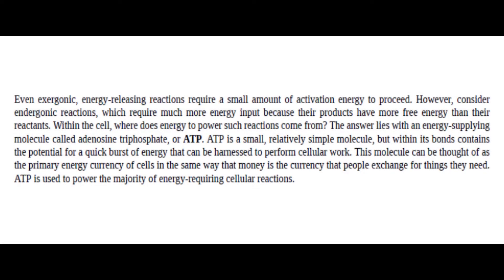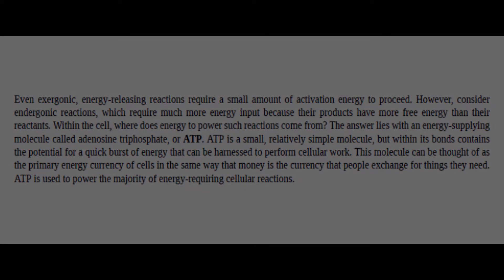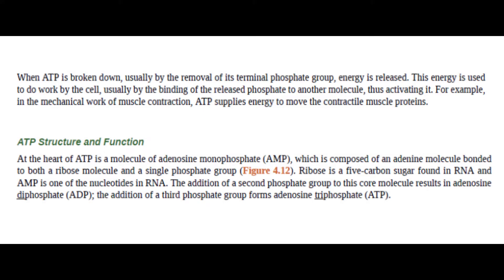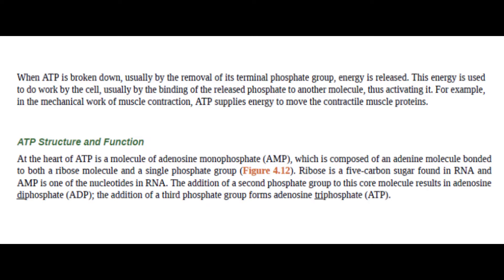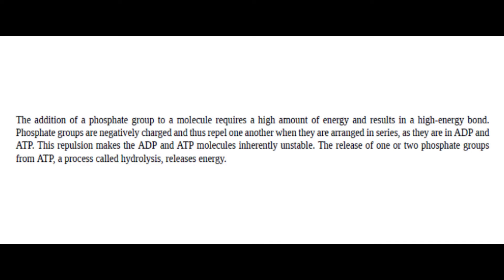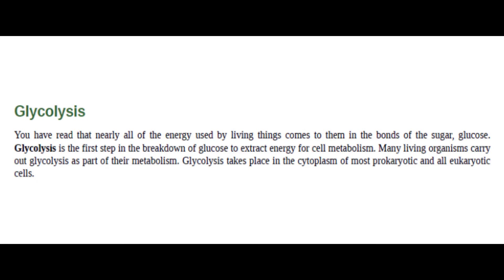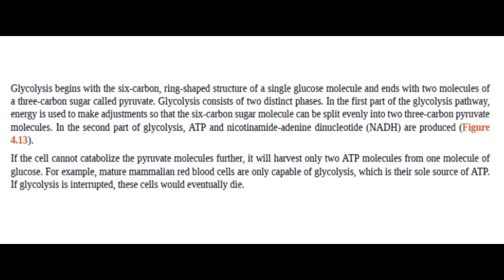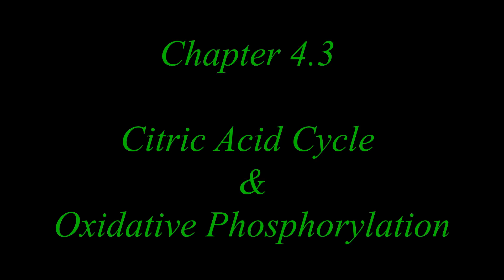When the cell splits sugar (e.g. glucose) for energy - Glycolysis: Concepts of Biology - Chapter 4.2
By the end of this video, you will be able to:

• Explain how ATP is used by the cell as an energy source
• Describe the overall result in terms of molecules produced of the breakdown of glucose by glycolysis

01:40 ATP in Living Systems
02:51 ATP Structure & Function
04:48 Glycolysis

College Introduction Biology
AP Biology
SAT Biology
CLEP Biology
IB Biology
CXC/ CSEC Biology
Secondary School Certificate
Examinations Council
Bank of Biology